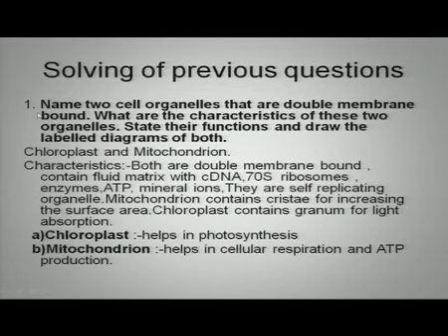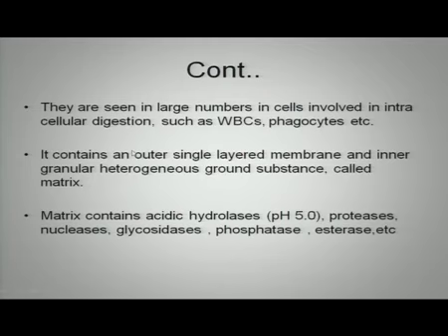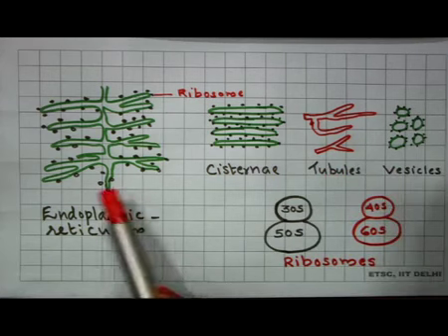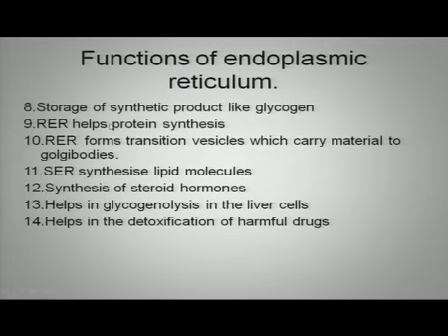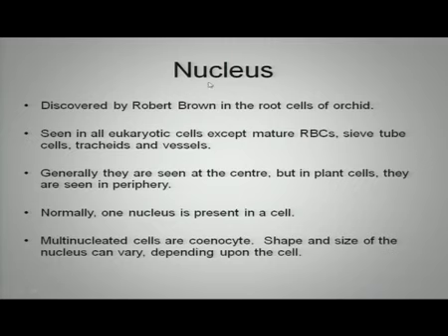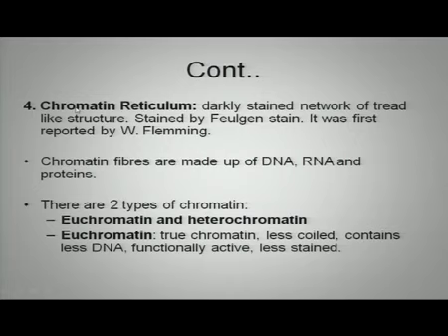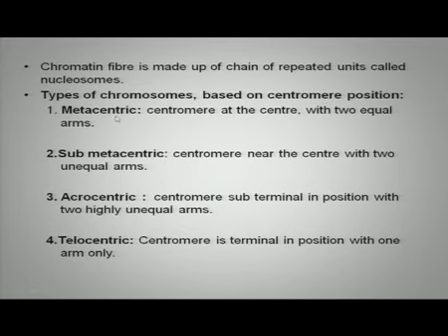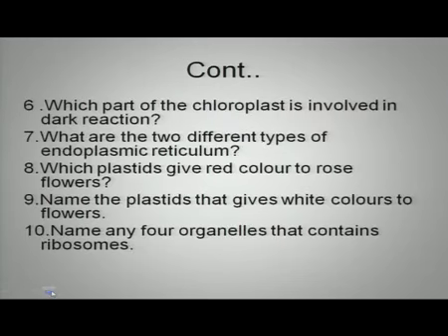Biology Class 11 Unit 06 Chapter 03 Cell Structure and Function Cell The Unit of Life L 3/3